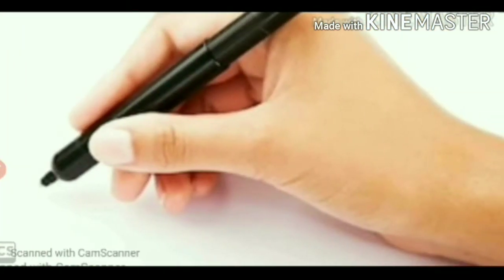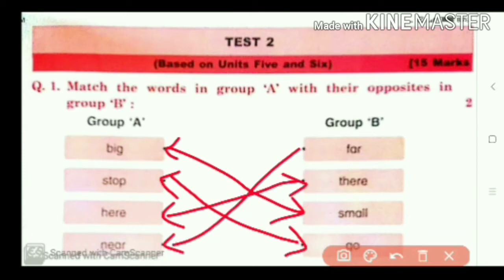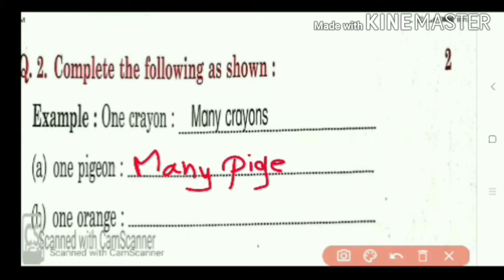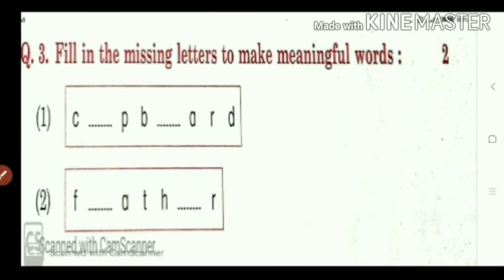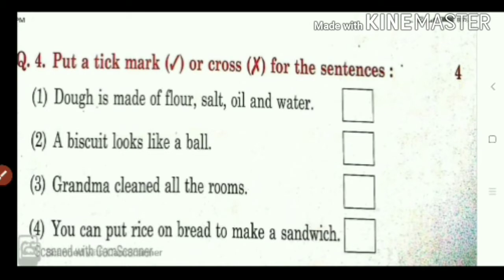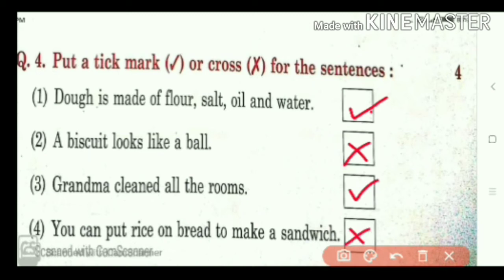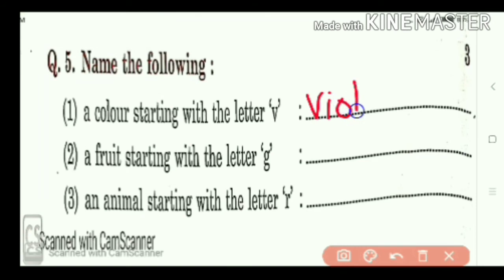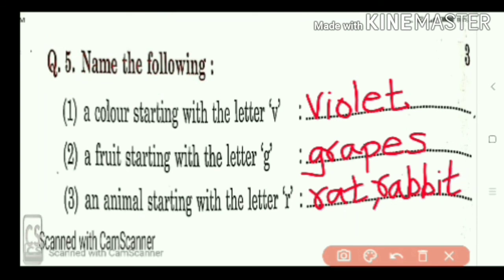Test-2,Class-1A,English.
This video contains test-2.